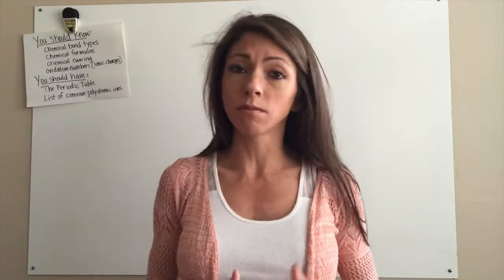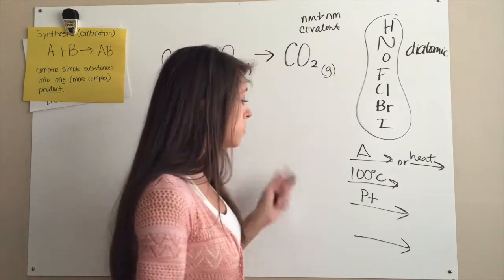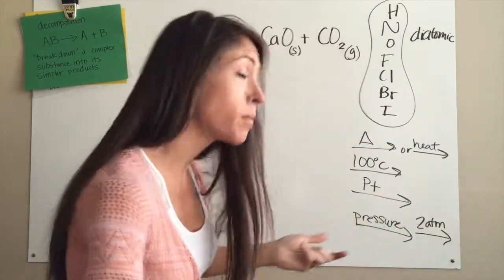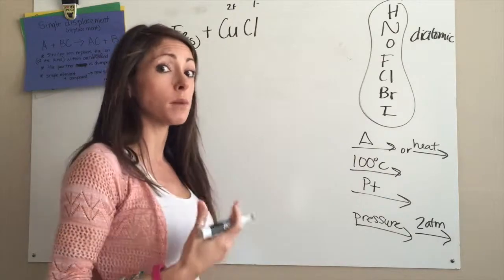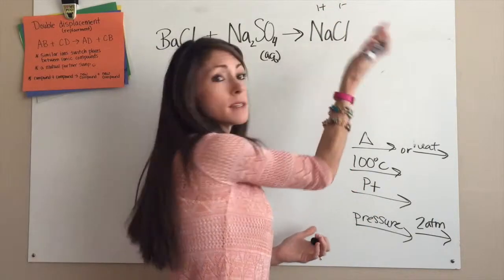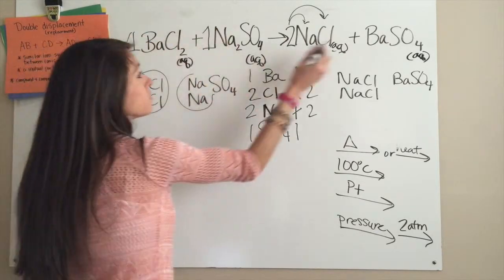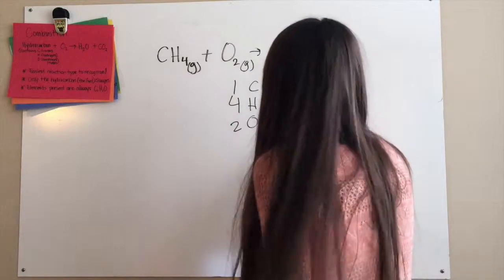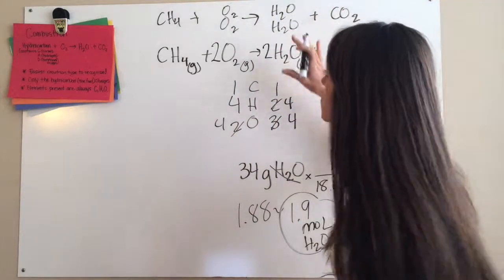DescribingChemicalEquations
Introduction to Chemical Equations